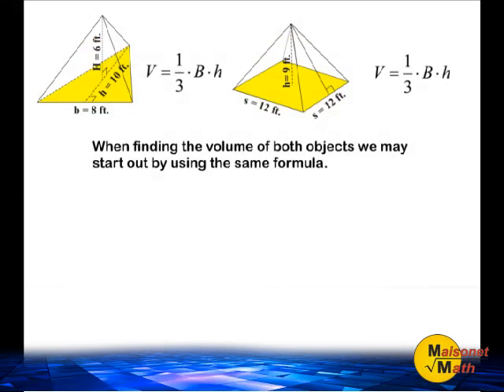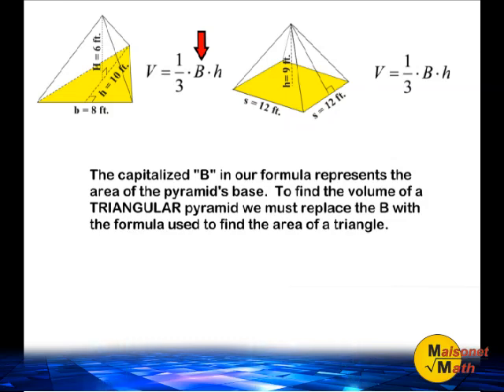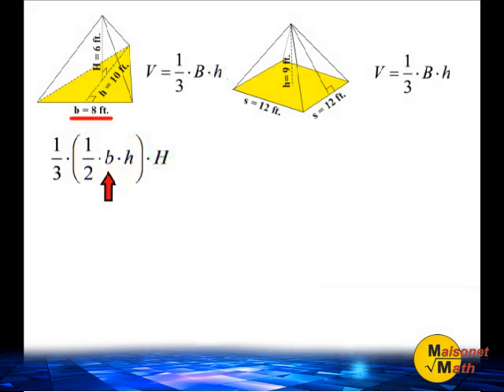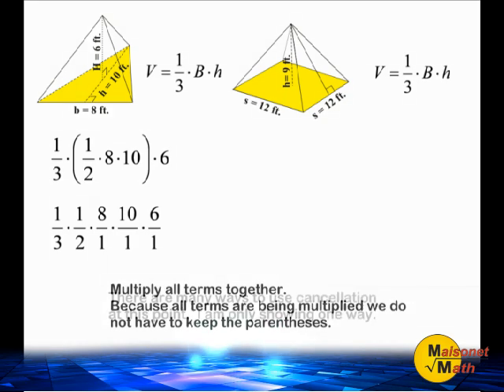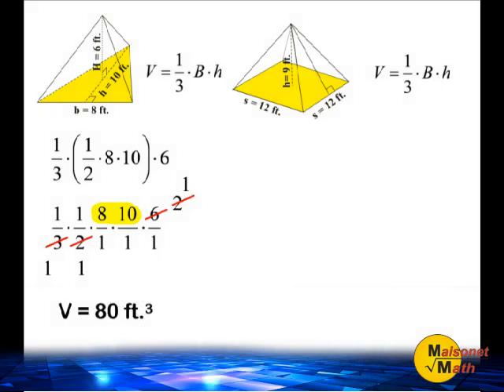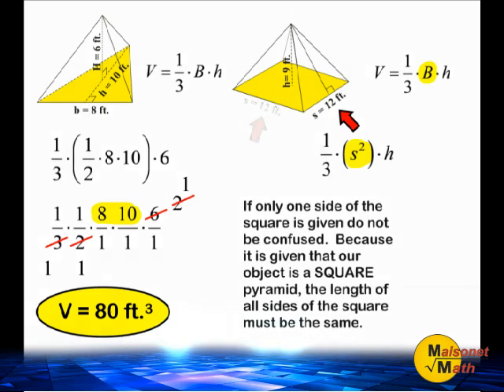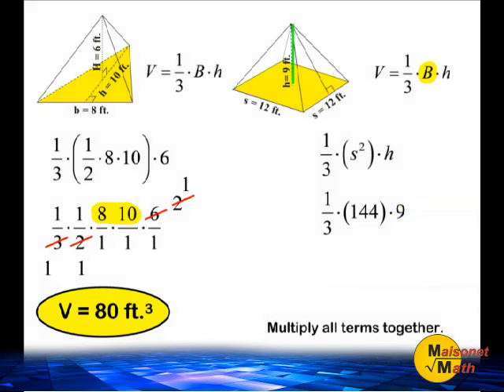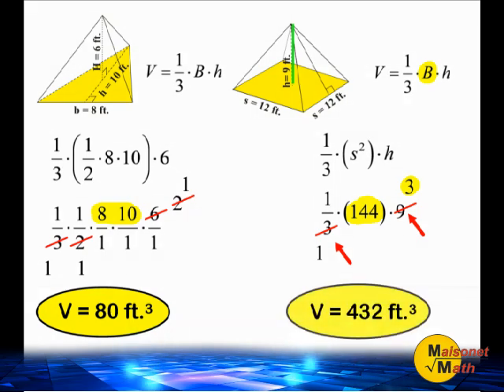Volume Of A Triangular And Square Pyramid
Review how to find the volume of a square pyramid and a triangular pyramid.  Also compare how they are the same and how they are different.

for more math resources.